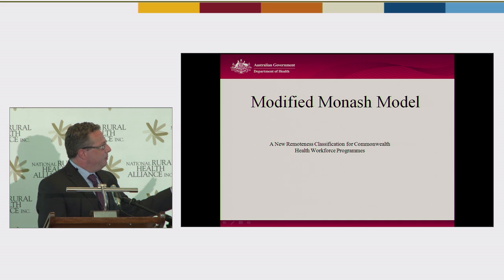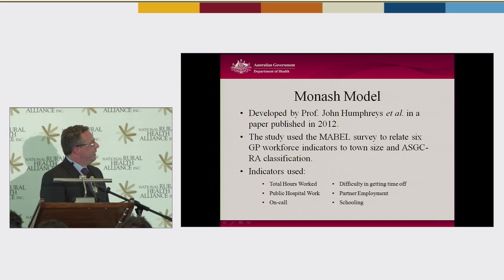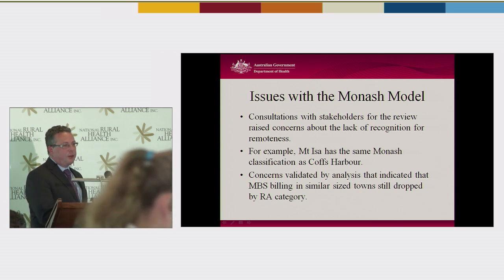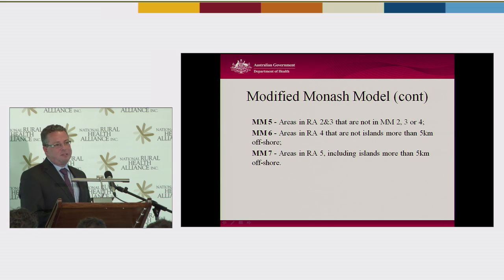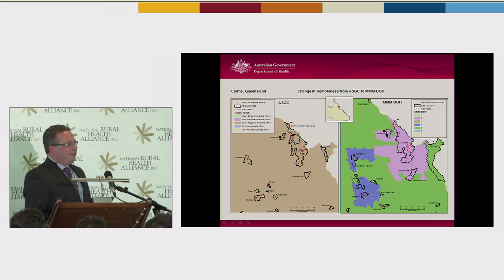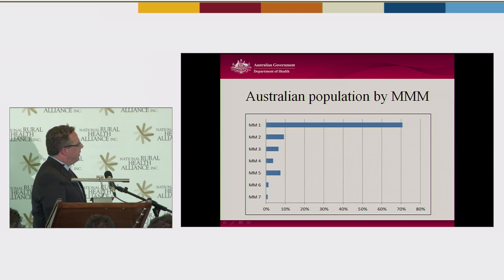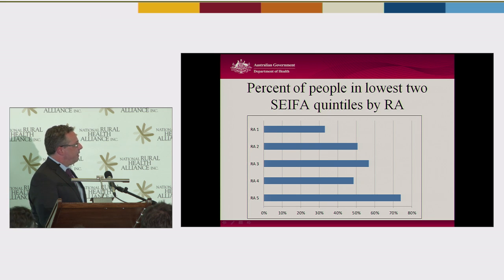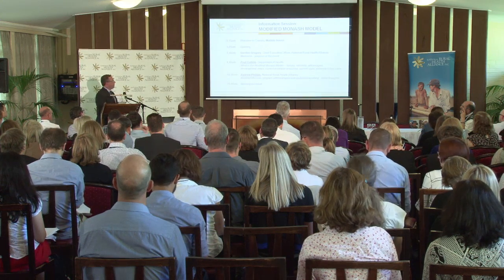Modified Monash - Paul Cutting, Department of Health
Getting to know Modified Monash - A National Rural Health Alliance hosted information session on the Department of Health's new remoteness classification system.

Paul Cutting, Department of Health
What is the MM Model — history, rationale, advantages, development, maps, currently available resources, current uses, potential future uses